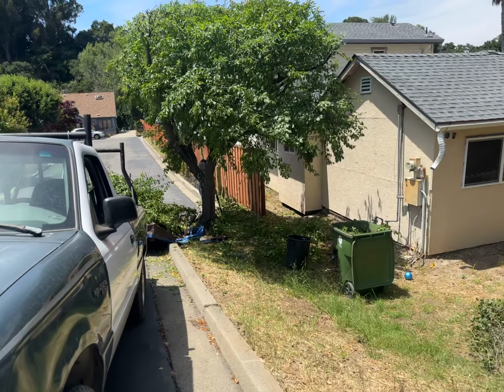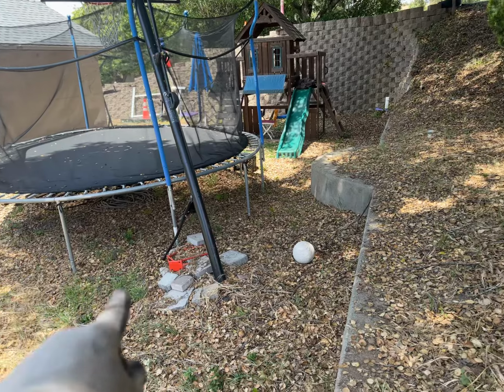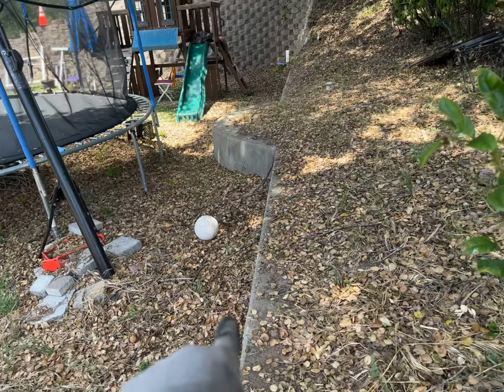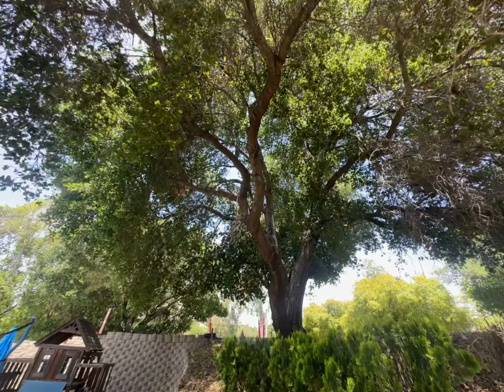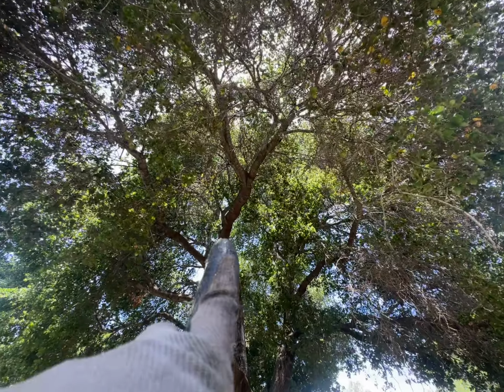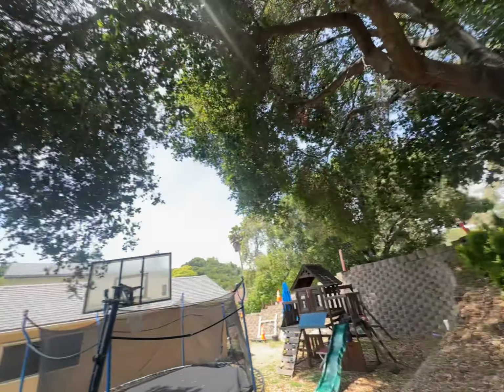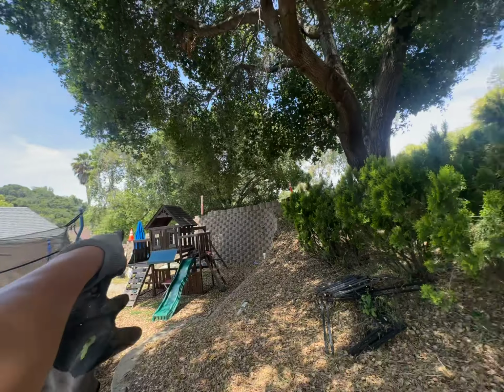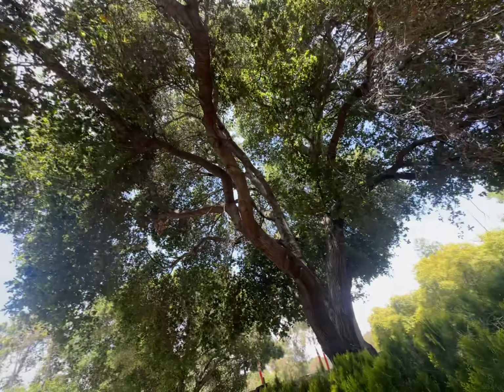20230609 Plan on how to trim down oak tree